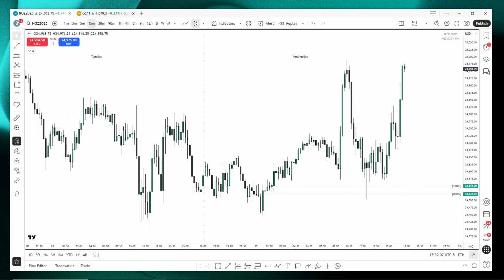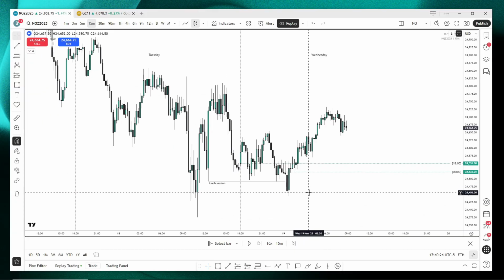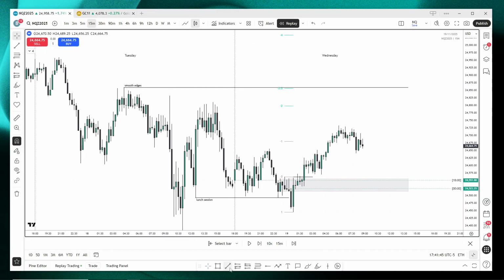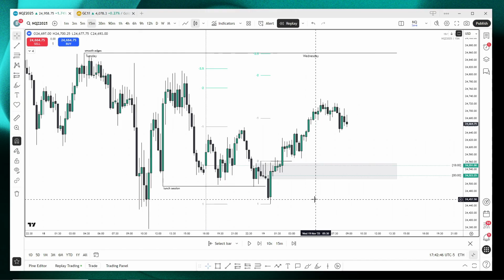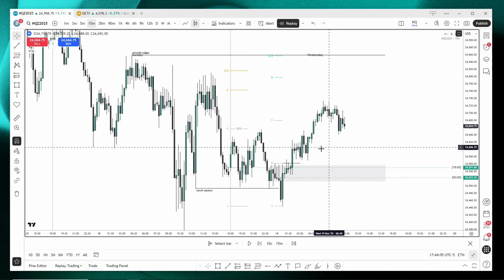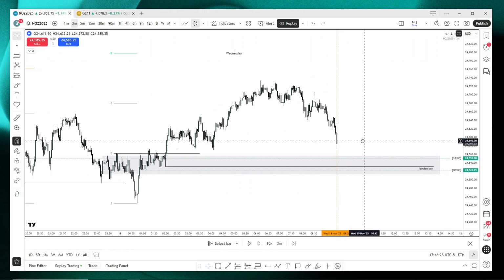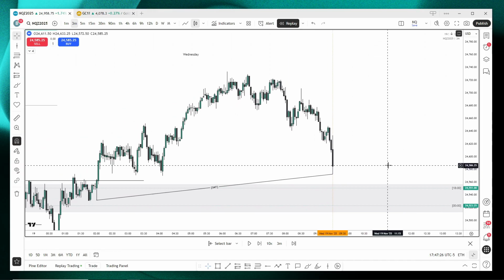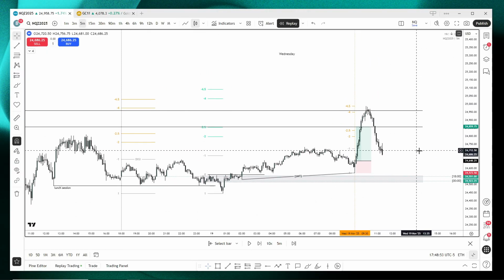NQ trade breakdown (this model prints every single day)